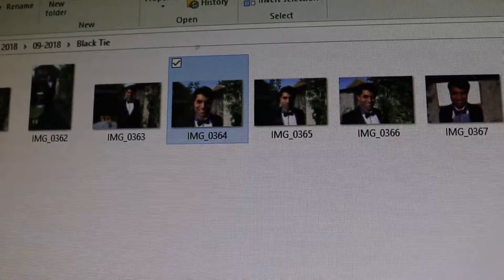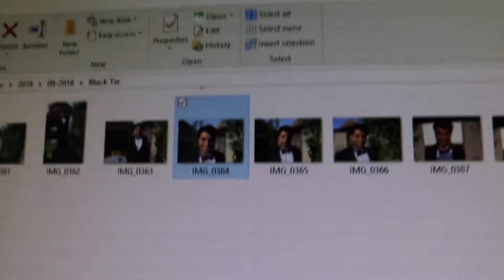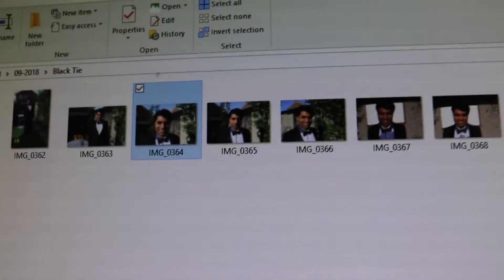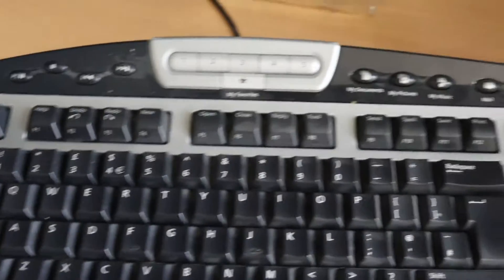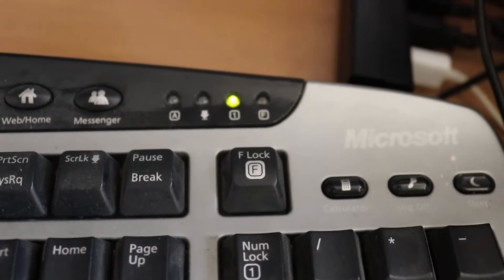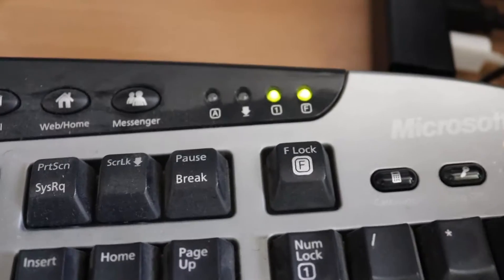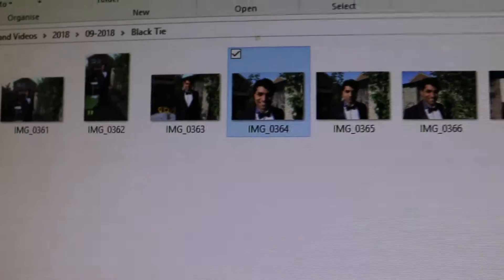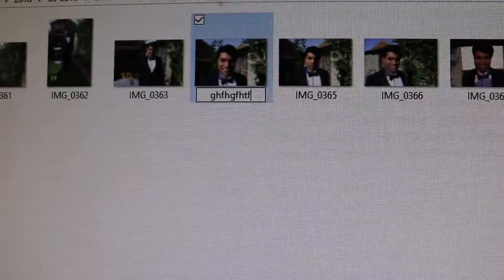[Fix] - the function keys are not working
Another quick video, showing how to make your function keys work again. Thanks.